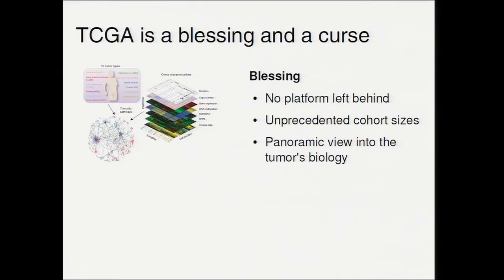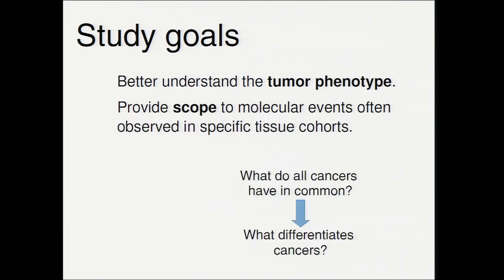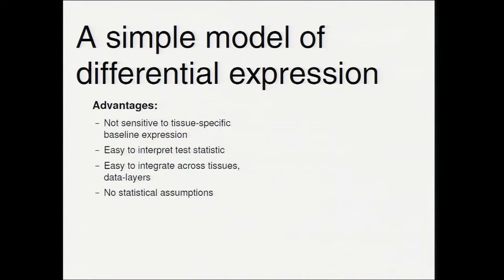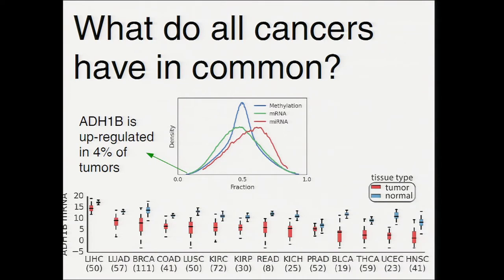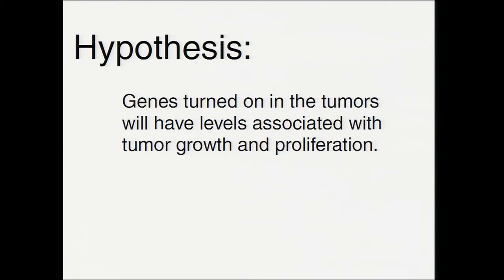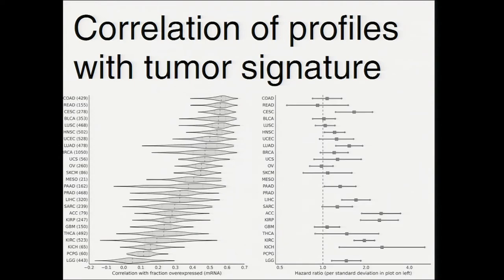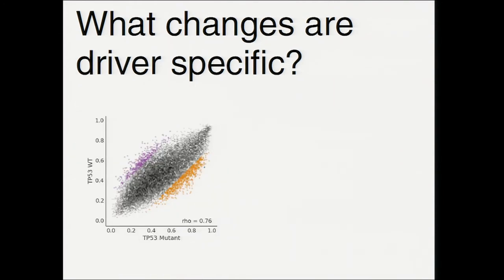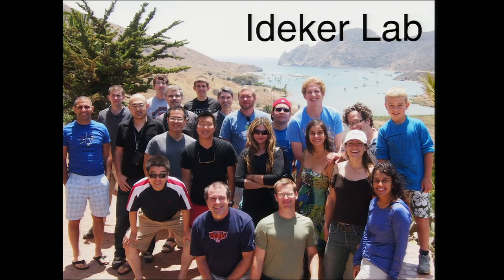Analysis of Paired Tumor and Normal Data in TCGA - Andrew Gross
May 12, 2015 - The Cancer Genome Atlas 4th Annual Scientific Symposium